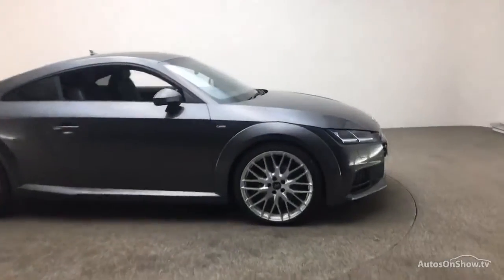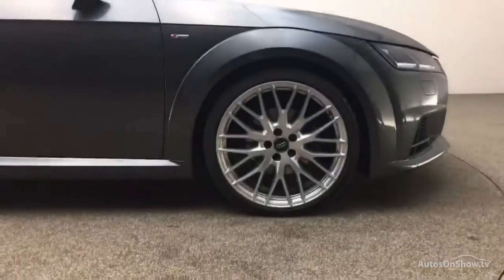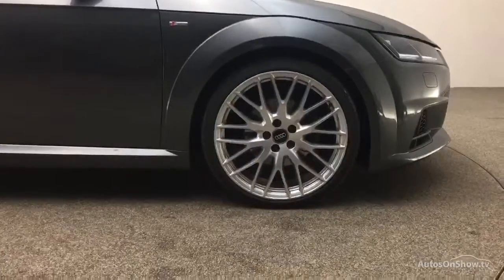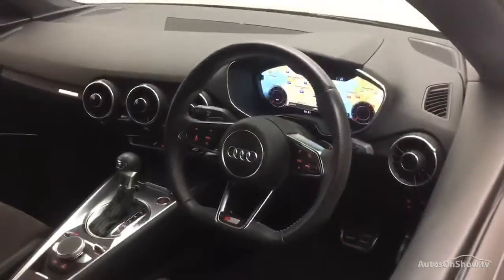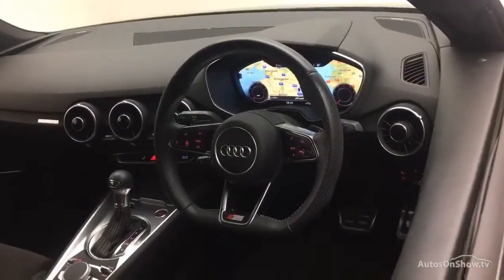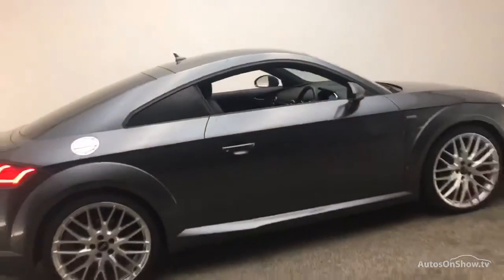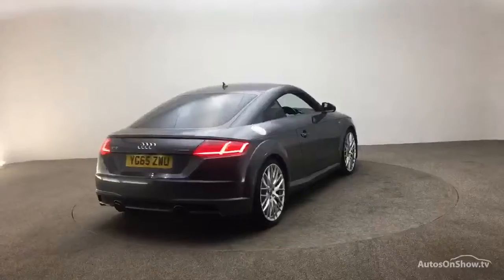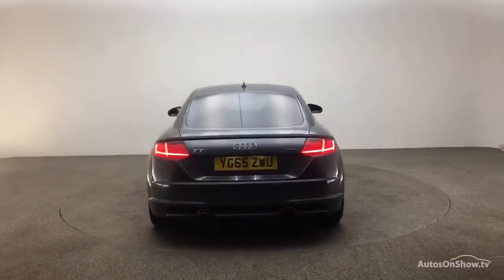YG65ZWU AUDI TT TFSI QUATTRO S LINE GREY 2015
2015 AUDI TT TFSI QUATTRO S LINE COUPE PETROL, in GREY